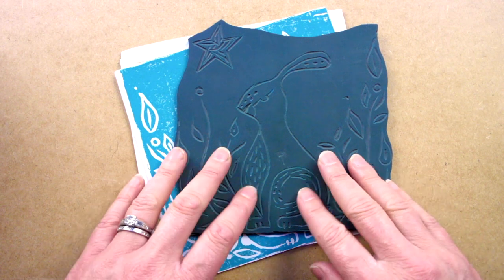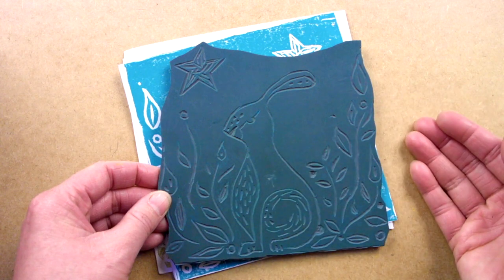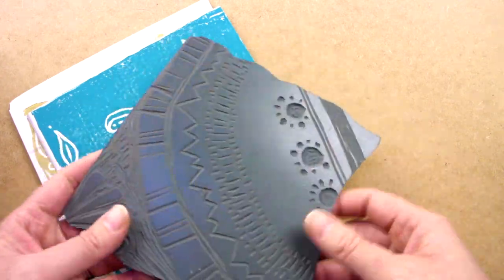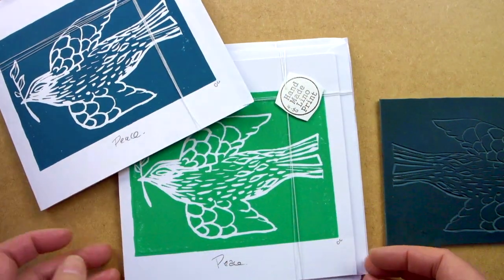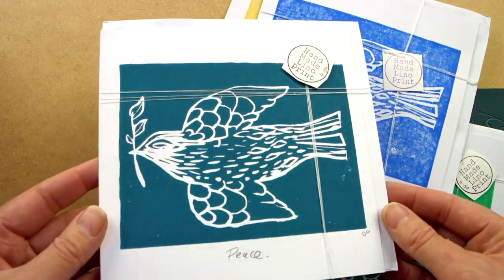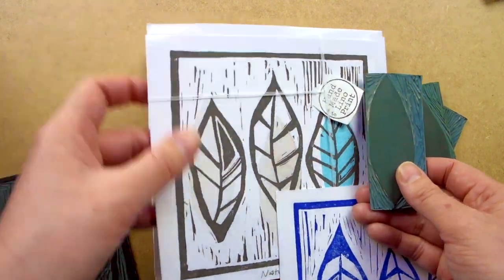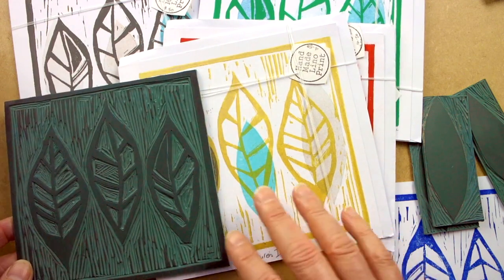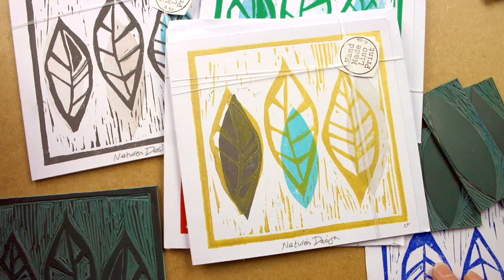Lino Print Part 1D - Get Creative with 1 Block Print Plate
Catherine shows examples of her work. As a beginners tutorial, we start with 1 block print plate -  but this doesn't limit you to just using 1 colour! Catherine shows how different colours and orientation of your print plate can change the whole look.